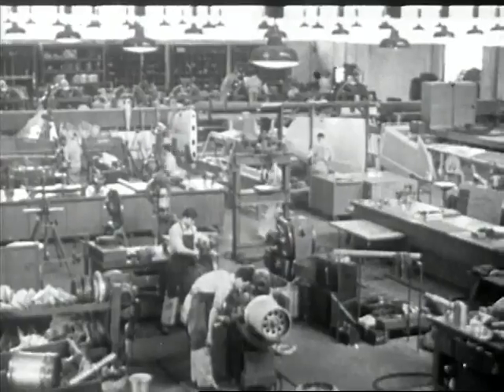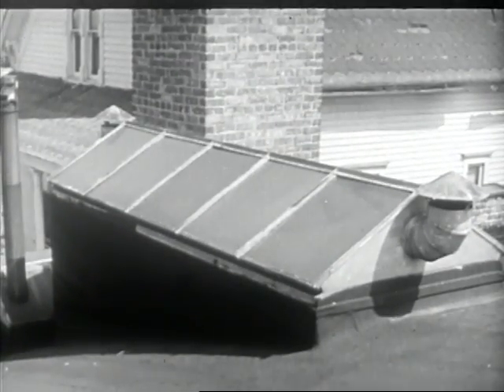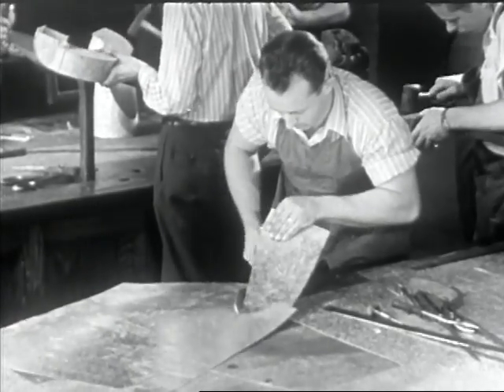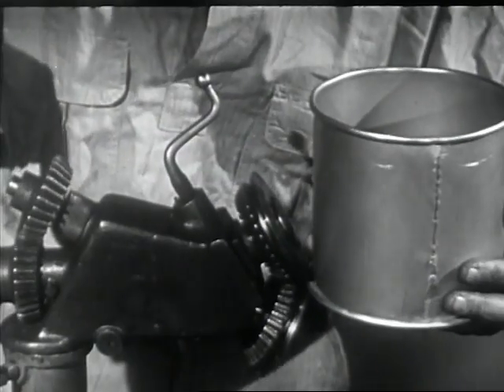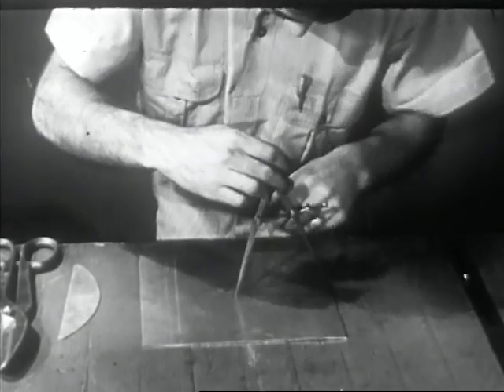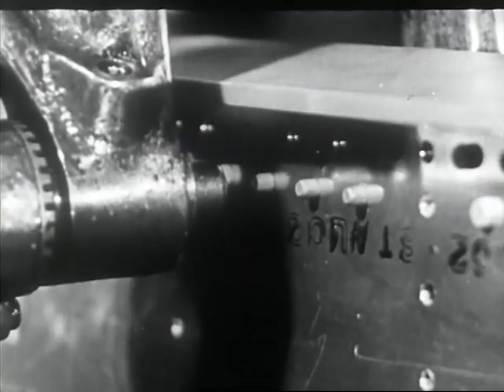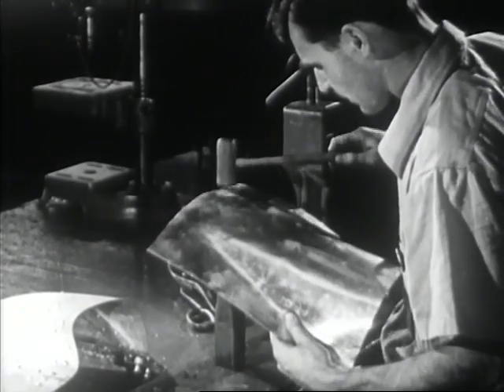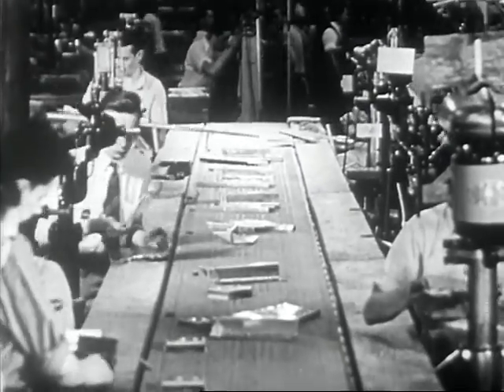Sheet Metal Worker, The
Shows sheet metal work being done by hand and by machine. Describes the jobs in this field, such as aircraft manufacture and furnace repair, and cites job qualifications.